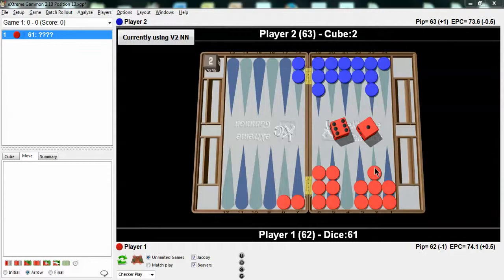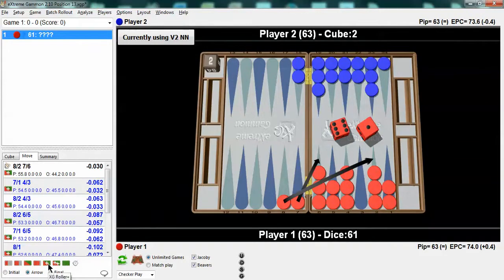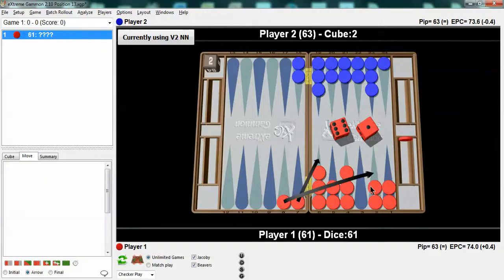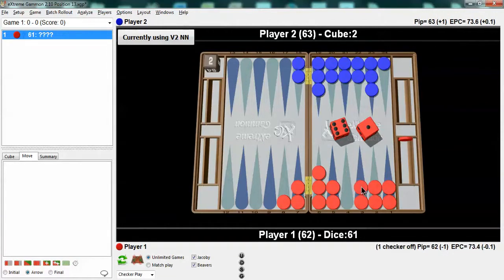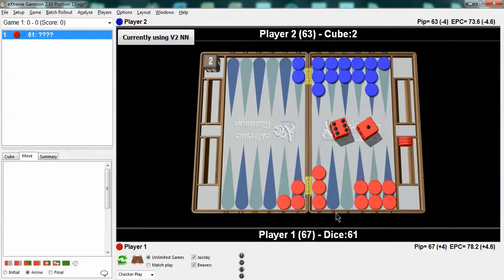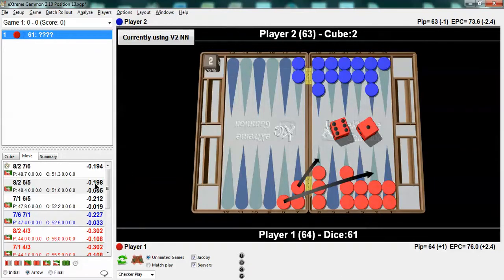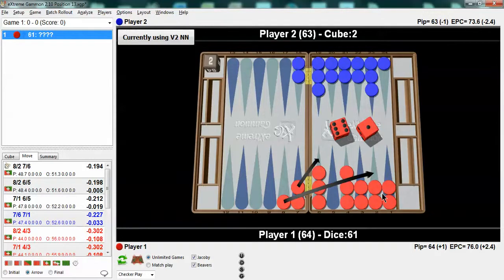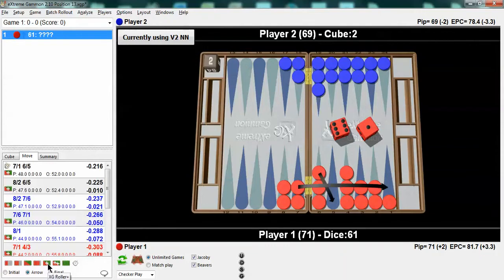Bearing In Video for all by Phil